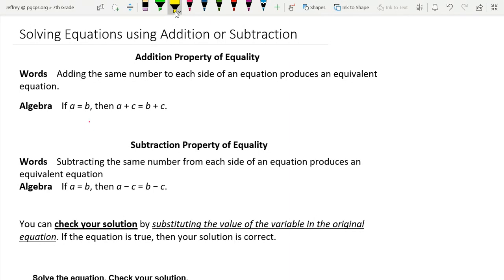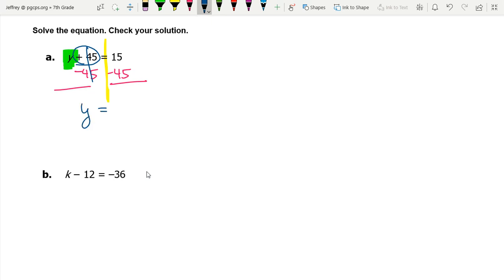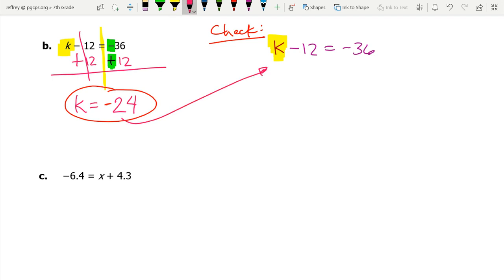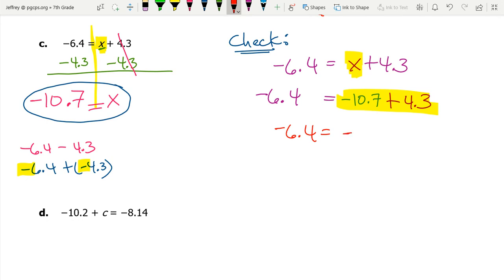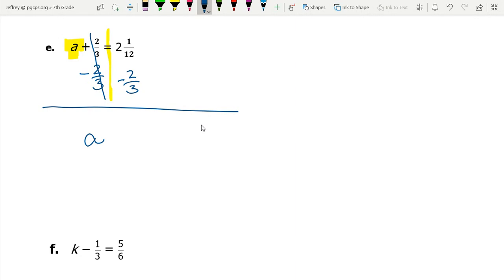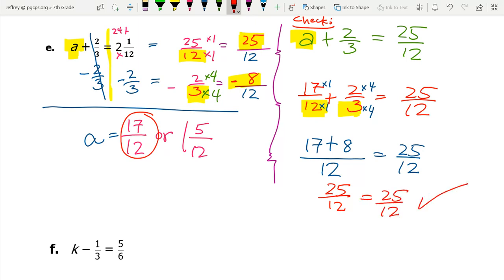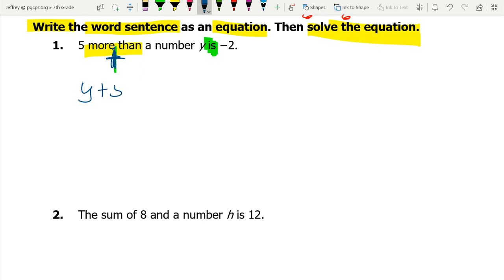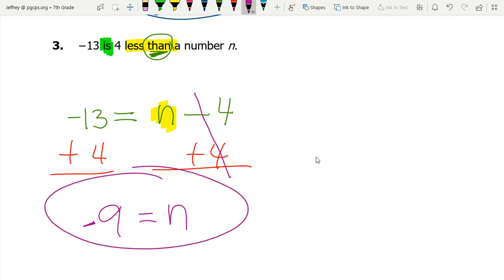Solving Equations Using Addition or Subtraction Math 7